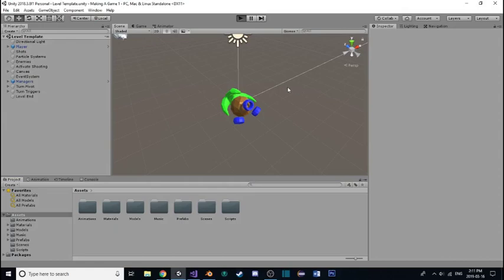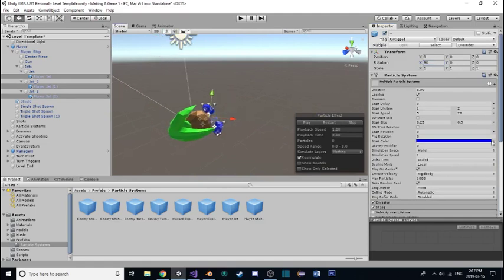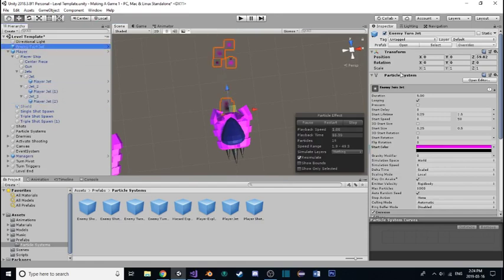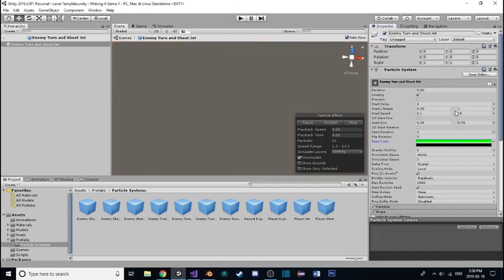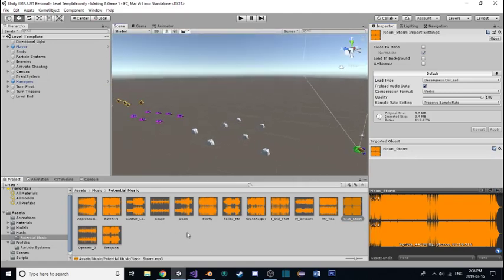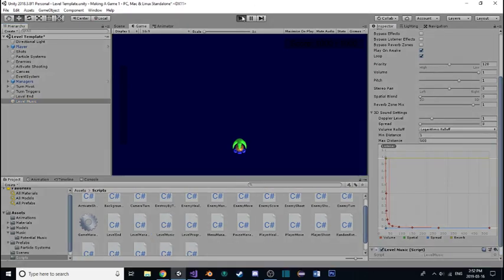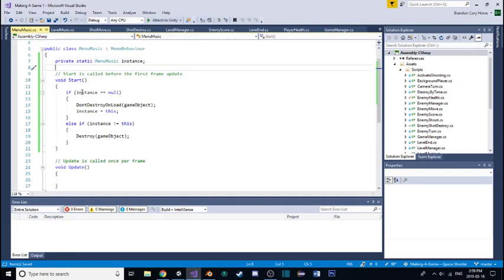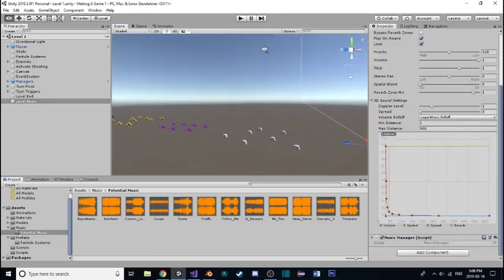Making A Game - Space Shooter - Part 19 | Jet Systems and Music!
We create more particle systems for jets on our ships and add some music!